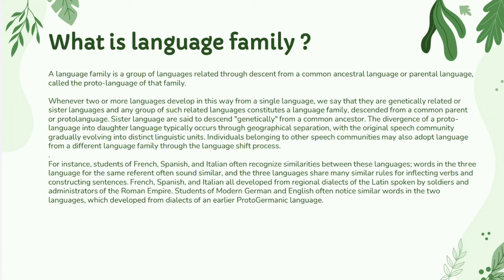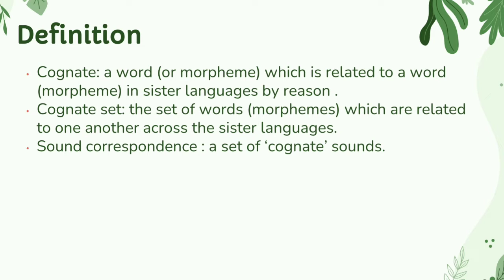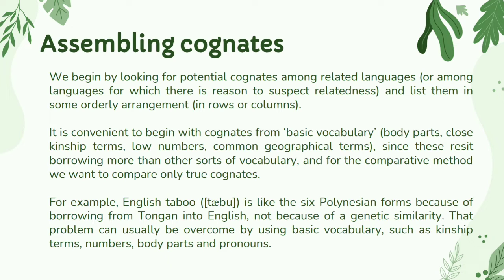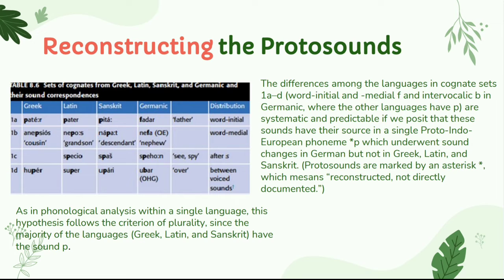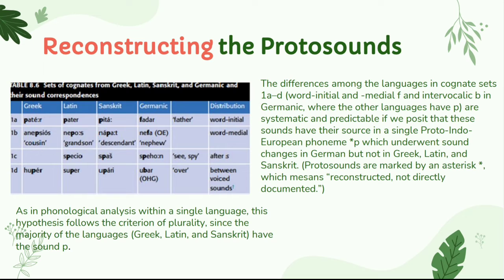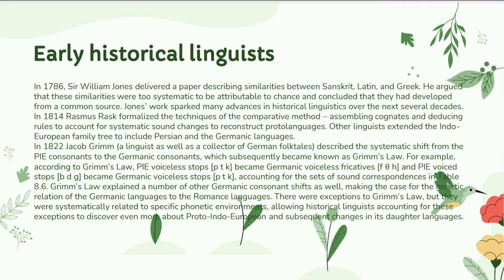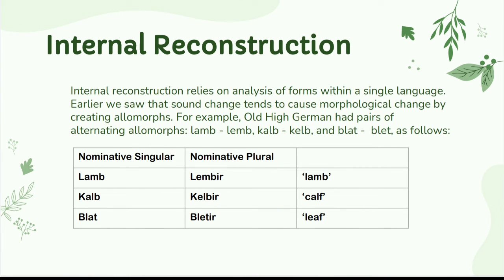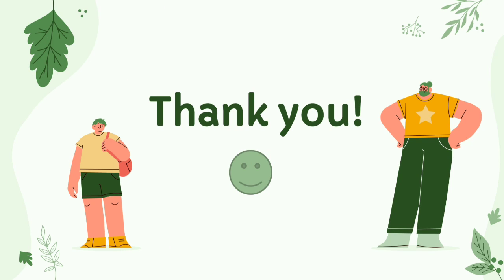The Classification of Language Family-Comparative Linguistics-Group 5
Group 5:

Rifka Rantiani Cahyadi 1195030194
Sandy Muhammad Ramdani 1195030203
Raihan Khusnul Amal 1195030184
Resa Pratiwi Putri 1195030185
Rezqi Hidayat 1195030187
Salva De Shauma Andres 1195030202
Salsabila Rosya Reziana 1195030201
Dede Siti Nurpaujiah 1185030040